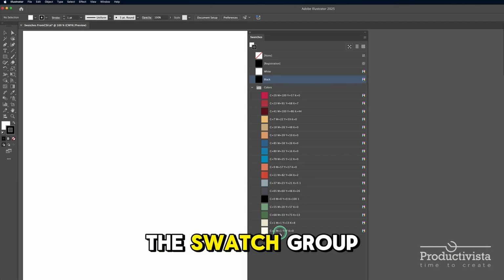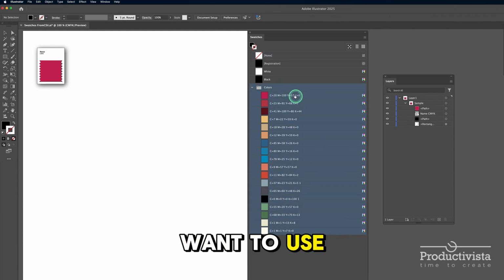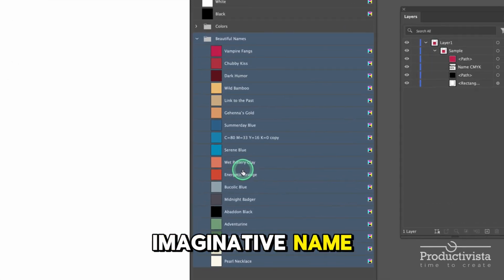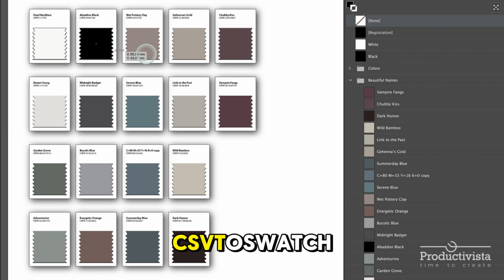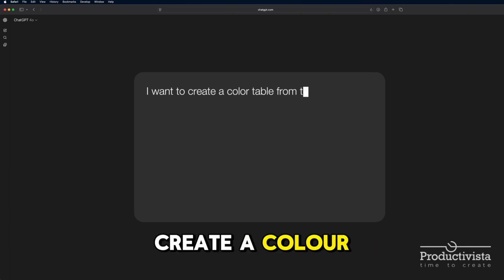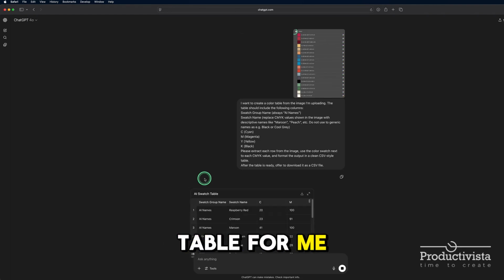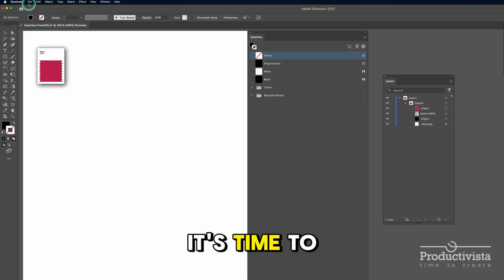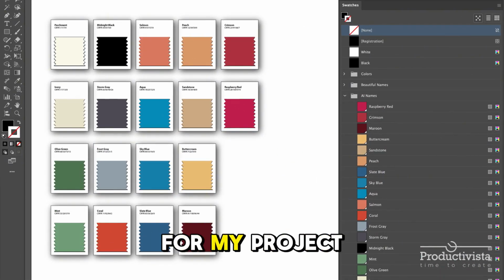Bulk Rename Swatches in Adobe Illustrator with scripts and A.I.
Welcome to Productivista – tutorials and tools to boost your creative workflow with Adobe Illustrator scripts, automation, and AI.

I'm Katja Bjerrum, and in this video I’ll show you how to rename swatches in bulk using three powerful scripts:

– Generate creative, consistent swatch names
– Automate color chart creation
– Rename swatches faster (no more “Light Blue, Very Light Blue…”)

00:00 – Intro & Why Swatch Naming Matters
00:47 – Three Scripts to Use for Renaming Swatches
01:02 – Illustrator’s Default Swatch Info Method
01:21 – Using the ColorList Illustrator Script for Custom Layouts
01:58 – Beautify Swatch Names Illustrator Script for Renaming
03:06 – Formatting a Table for the CSVtoSwatch Illustrator Script
03:27 – Using A.I. (ChatGPT) to Generate a CSV Table
04:40 – Final Touch: Display Swatch Info with the ColorList Script
05:04 – Run the CSVtoSwatch Script to Create Swatches with Names
05:47 – Final Thoughts & Resources

🛠️ Scripts & Tools Used
– ColorList – create custom color layouts from swatches
– Beautify Swatch Names by Sergey Osokin – auto-rename swatches
– A.I. (ChatGPT) – generate swatch names and color tables
– CSVtoSwatch – import swatch names and colors from CSV

Adobe Illustrator • ChatGPT • Custom Scripts